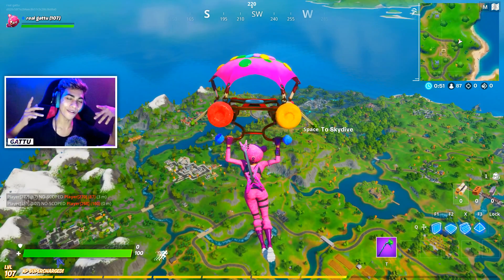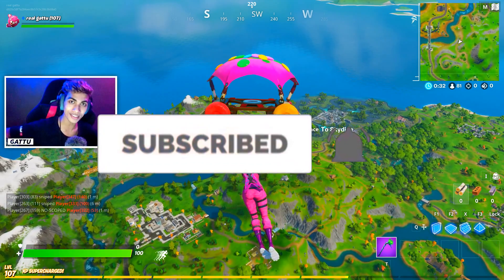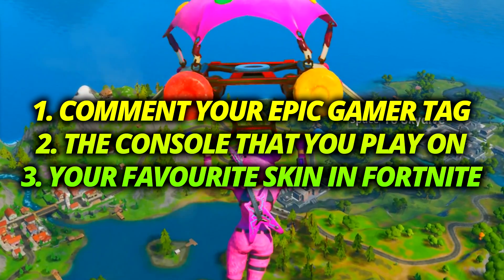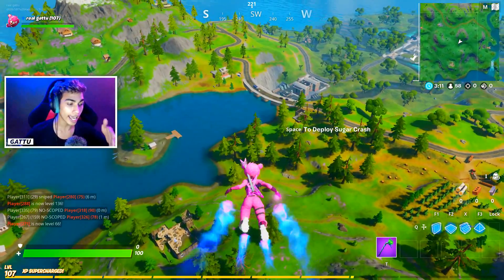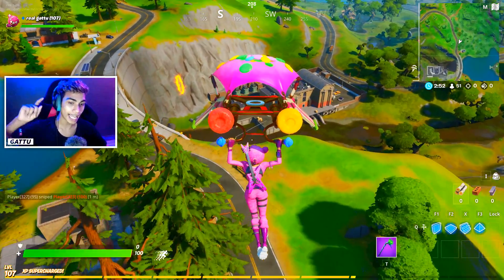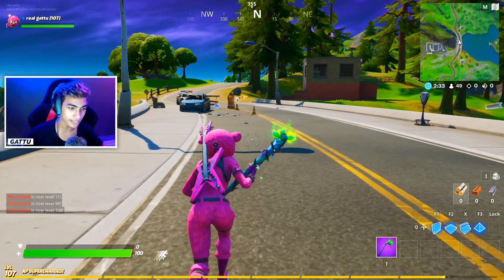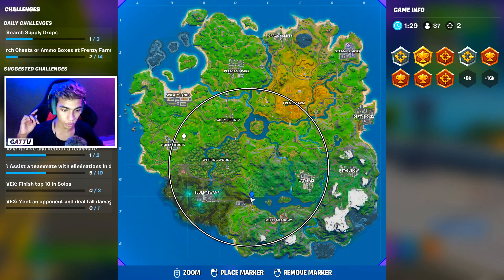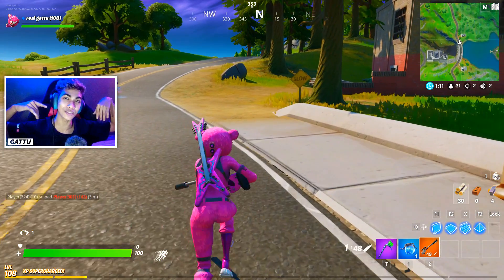HYDRO 16 LOCATION : Eliminations at Hydro 16 or Holly Hedges - Fortnite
HYDRO 16 LOCATION : Eliminations at Hydro 16 or Holly Hedges - Fortnite Dive Challenges Location Guide

►Support a Creator : gattu